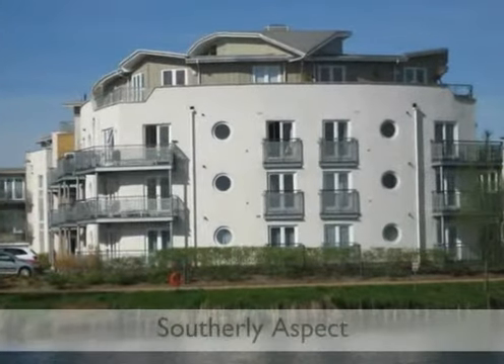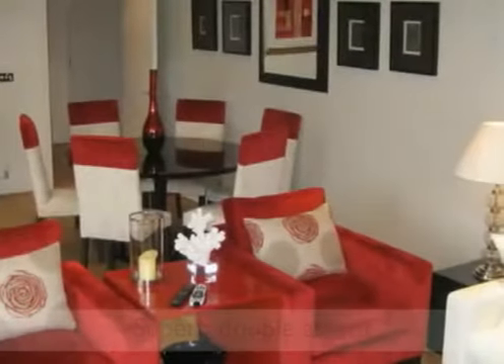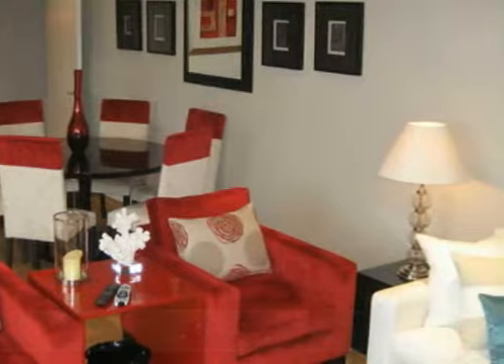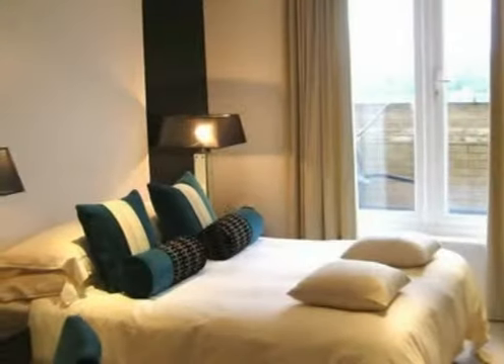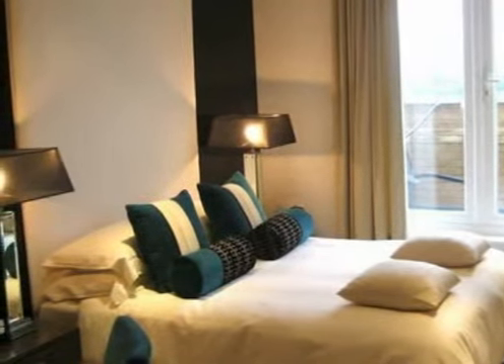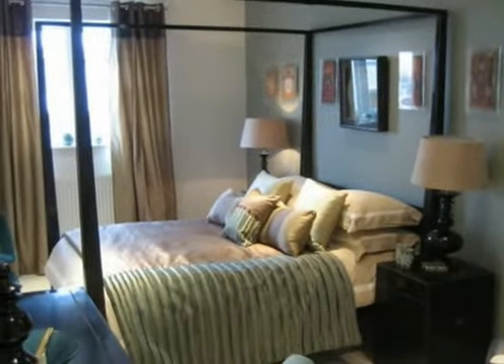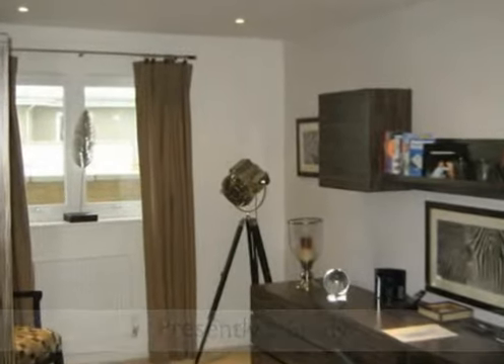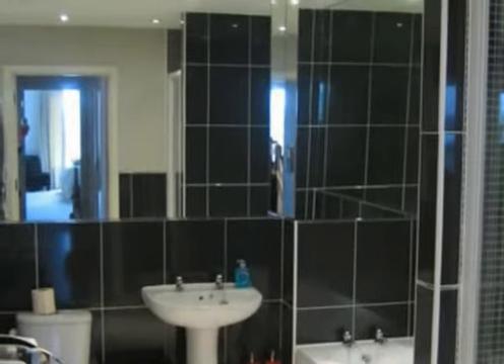26 Chertsey House